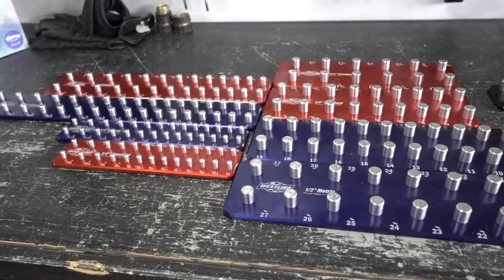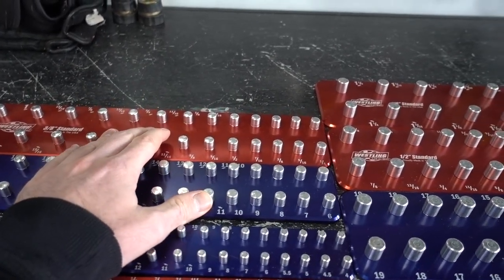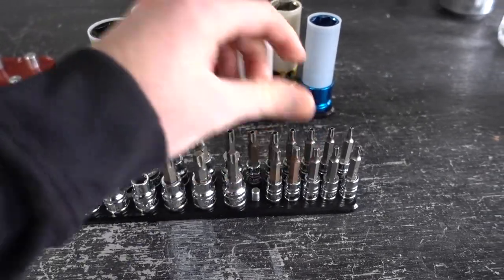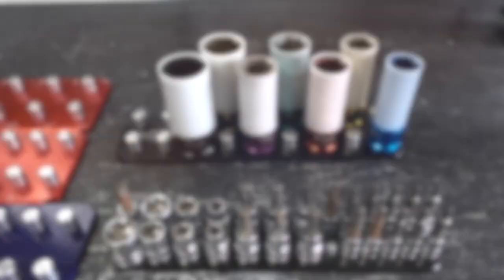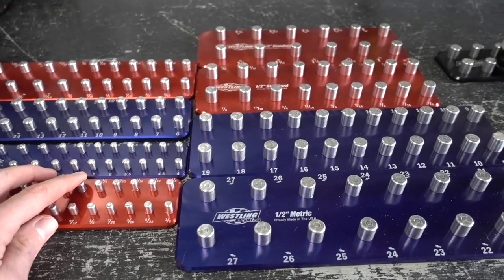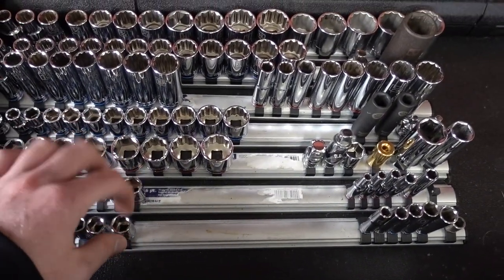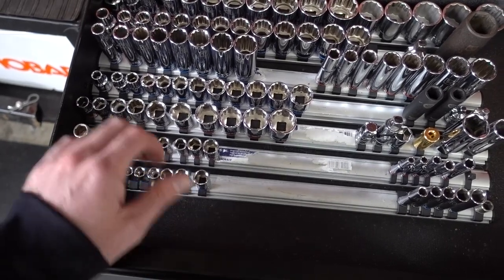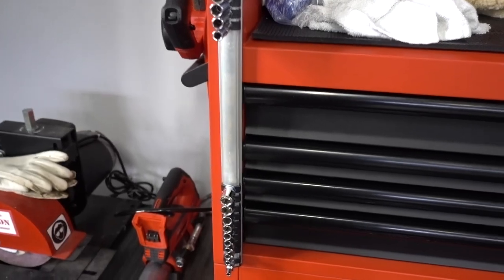Westling Socket Tray Review - Tool Box Organization!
This video is an overview and review of the Westling Socket Trays. These trays are great for organizing your sockets in your tool box or tool cart. I got the full set of 1/2", 3/8", 1/4" as well as a 1/2" universal tray and a Specialty Torx Socket tray.

In this video I show my thoughts while using these trays to organize my sockets into my tool box. There are some pros and cons to using these trays but I believe that they will work well for me and my purposes.

Pros: Good Quality, Relatively Affordable, Customizable, Relatively Compact, Great for easy access to your sockets.

Cons: Not as ideal for small toolboxes, Not perfect for on the go storage.

You can purchase these Socket Trays at this link!

Tekton Impact Socket Review Video

Let me know if you have these trays and what you think about them in the comments!